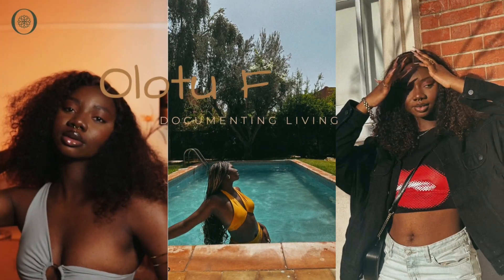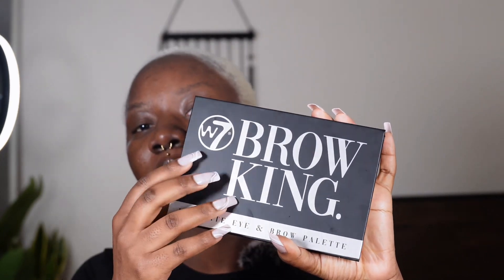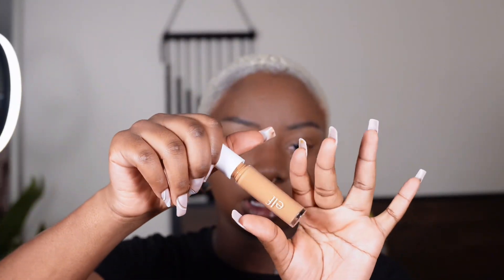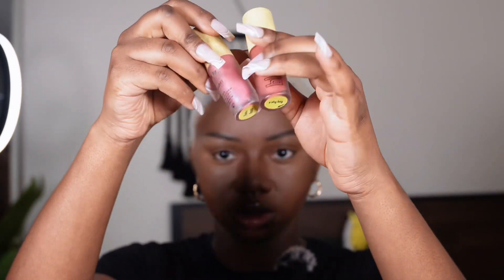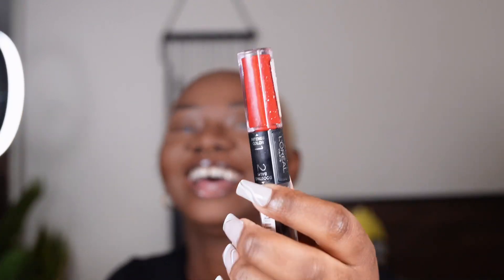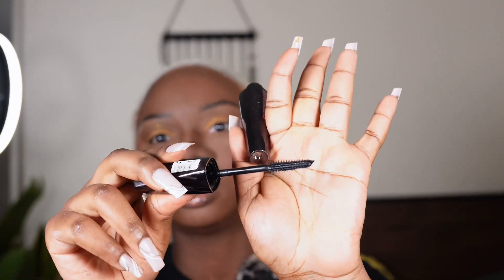Everyday Glam Makeup Routine | Dark skinned, Round face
This is an everyday Glam makeup look, I enjoyed creating this and the products are listed

ABOUT THE CHANNEL - OLOTU FUNKE
I am passionate about style, wellness, beauty, and living unapologetically.

This space is for you if you are a tired girl that loves looking good, softness and is ready to move into the era where she chooses herself.

Travel VLOG - Road Trip to Three Cliffs Bay in South Wales, UK |Penard Castle, Swimming on the beach

Catch you in my next video Baddie 🖤

 RECORDING TOOLS
1. Sony Alpha ZV-E10
2. Sigma 24-70mm
3. RØDE VideoMic
4. Neewer Mini Travel Tabletop Camera Tripod